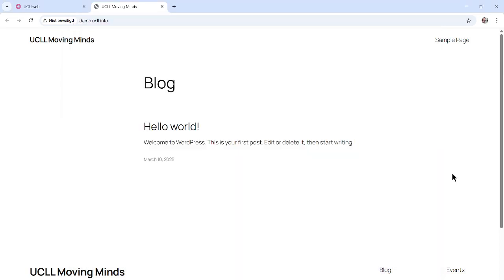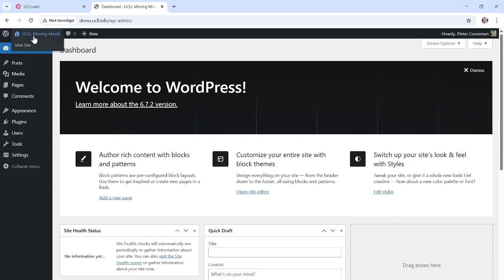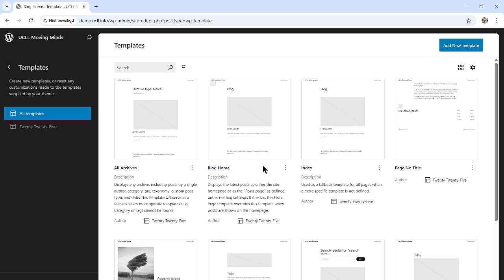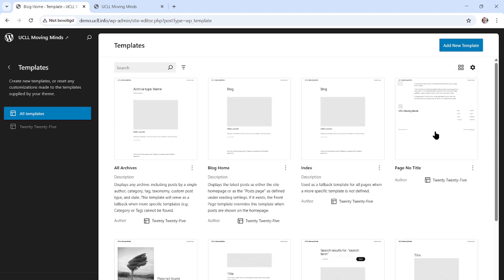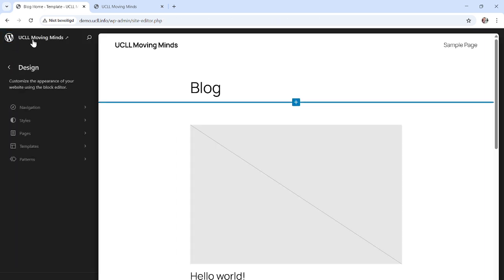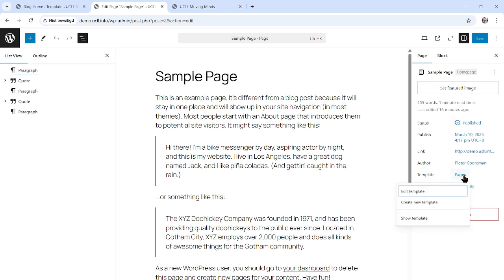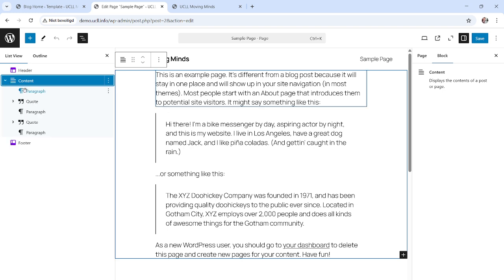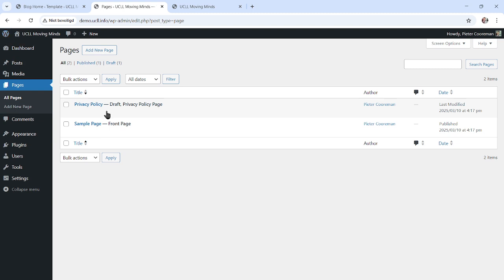WordPress, first guided tour!